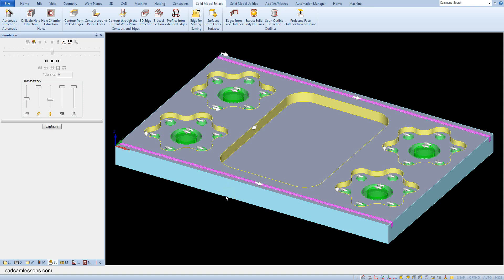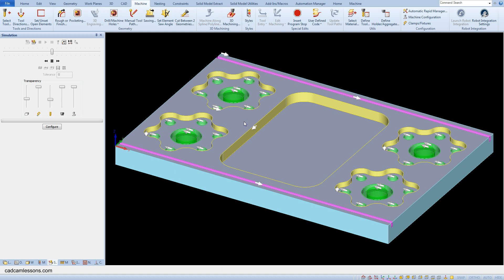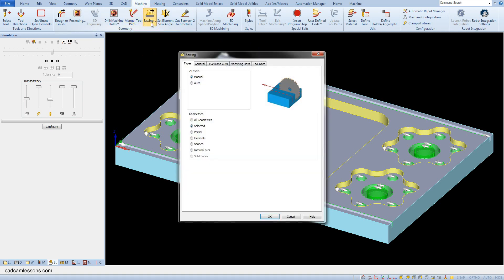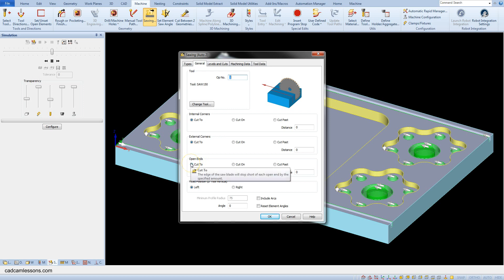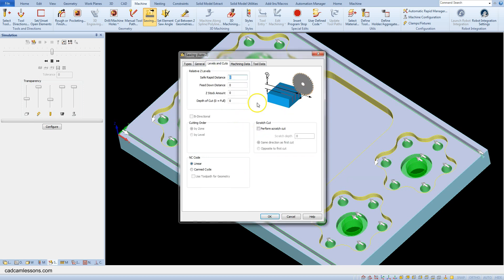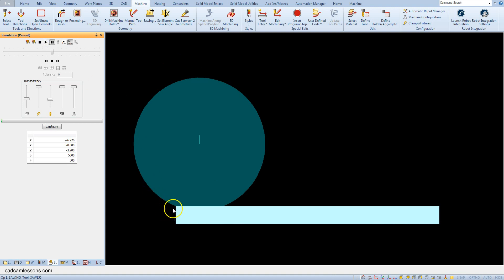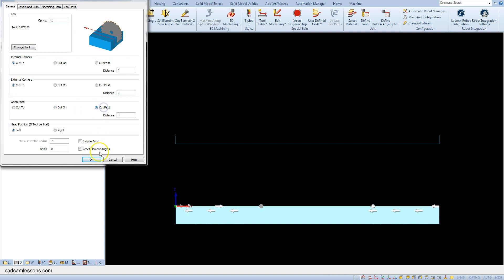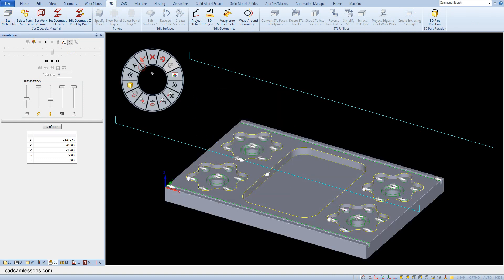Saw Cutting - Alphacam Training 41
In this lesson I will show you how to extract edge for saw cutting and how to prepare sawing operation in Alphacam.